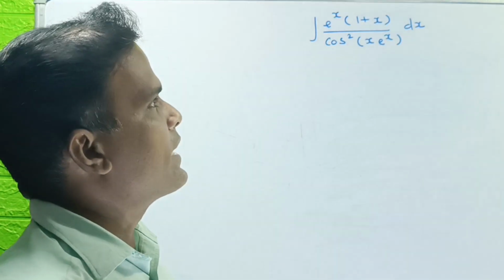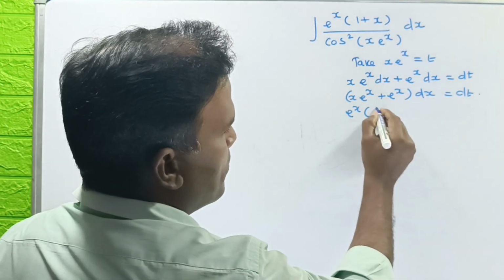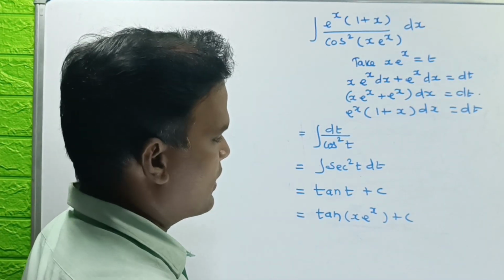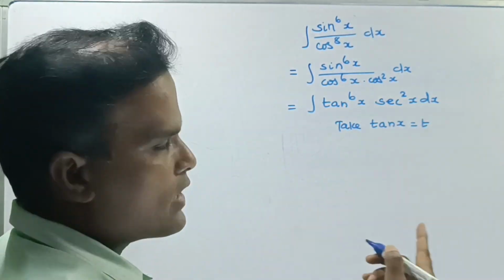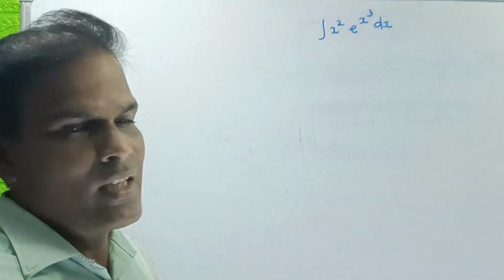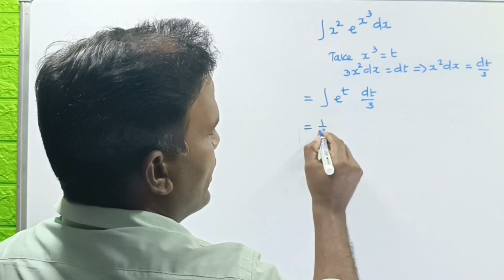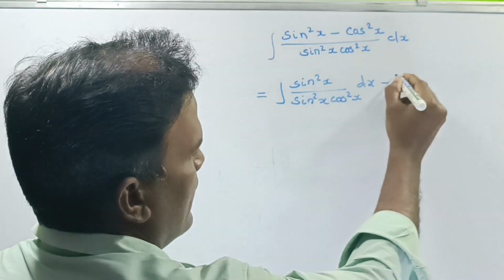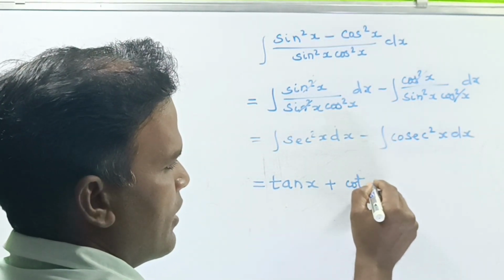Integration by Substitution Method | One Shot Revision | Complete Concept & Important Examples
Learn Integration Using Substitution with a clear, step-by-step explanation on i4math! 📚✏️
In this video, we solve an important integration problem using the substitution method and understand how to identify the correct substitution easily.
📌 In this video: • Integration by substitution
• Choosing the right substitution
• Step-by-step solution
• Important integration concepts
• Useful technique for CBSE Class 12 Maths
👉 Watch till the end and practise along with me!